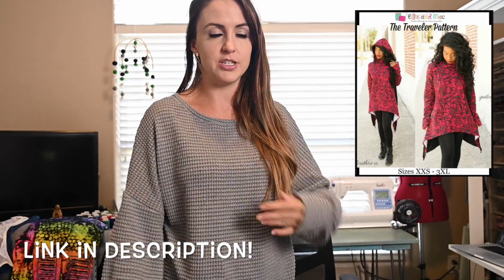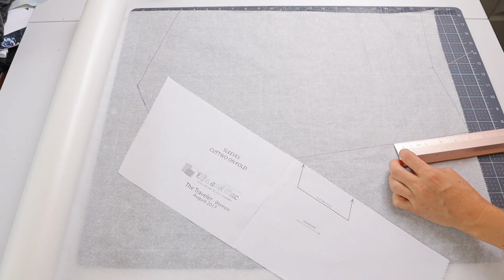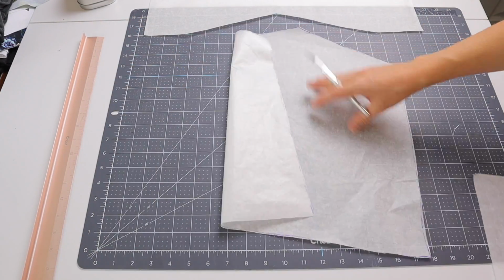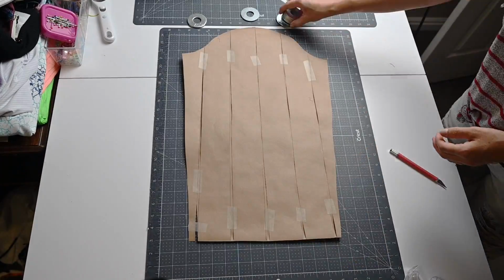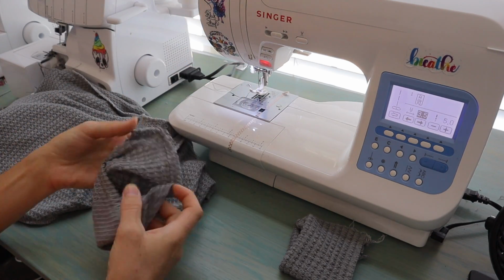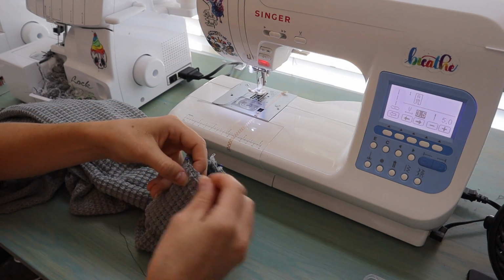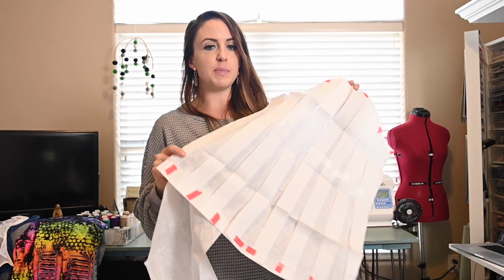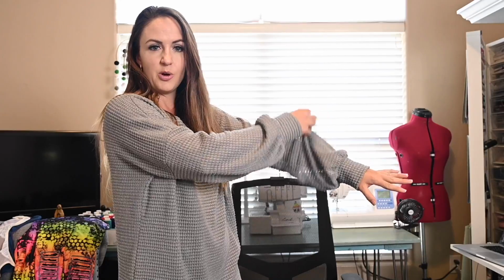Bishop Sleeve Hack for ANY Top Sewing Pattern!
Ever wondered how to hack your patterns to have that on-trend bishop sleeve look? Here's how!! Use this tutorial to alter ANY sleeve in your sewing pattern library to have this look, and it is so easy! We will be using the slash and spread method to create the beautiful full sleeve.

Sewing Clips
Tracing Paper
Serger: Brother 1134DW (basically the same as the highly popular 1034)
Coverstitch Machine

Full hack details: (must be a member of our group to see this post)